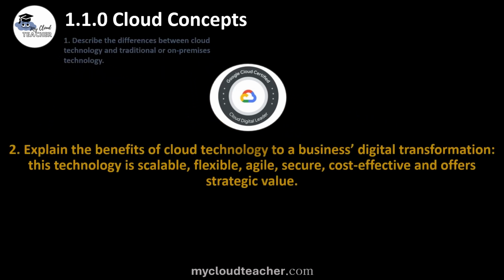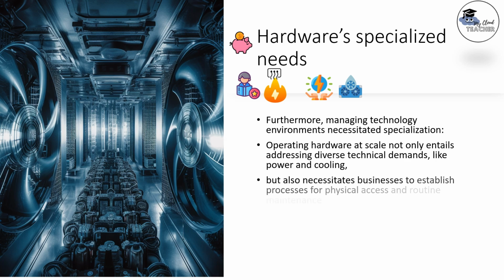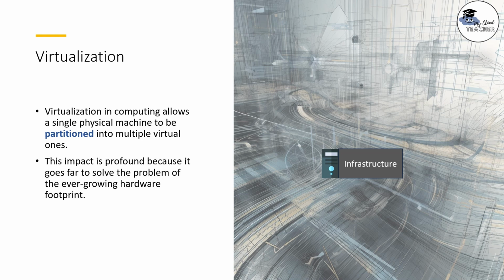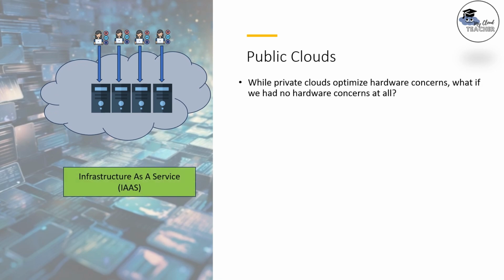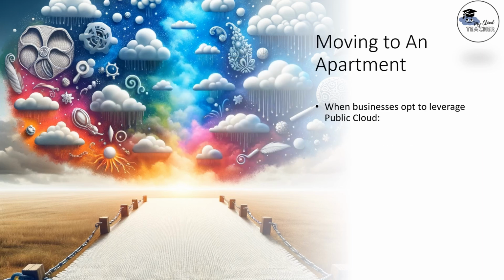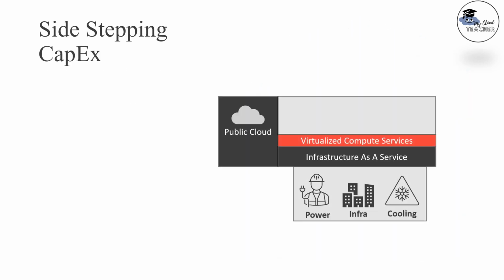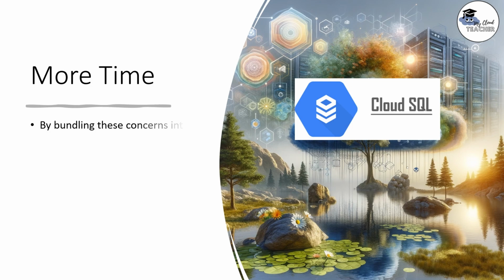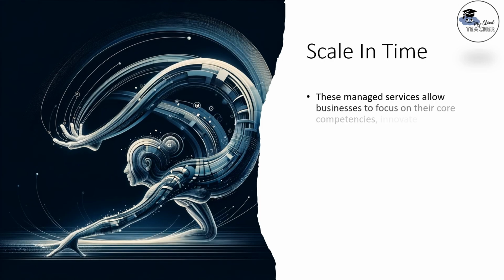Unveiling the Fundamentals of Cloud Computing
Join us in this in-depth exploration of cloud computing as we unveil its mysteries and uncover its potential for digital transformation. Whether you are looking to advance your knowledge for a digital leader certification or simply want to learn more about the Google Cloud Platform, this video is your start toward mastering the ins and outs of cloud computing. Get ready to elevate your skills and stay ahead in the digital age!